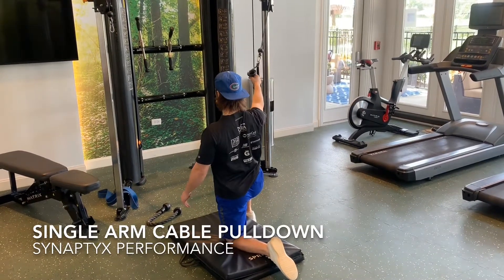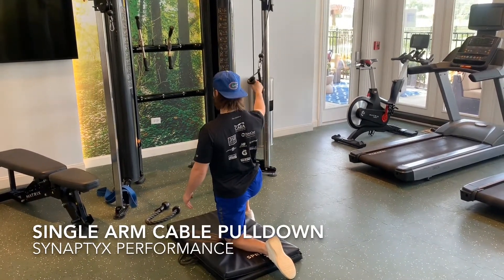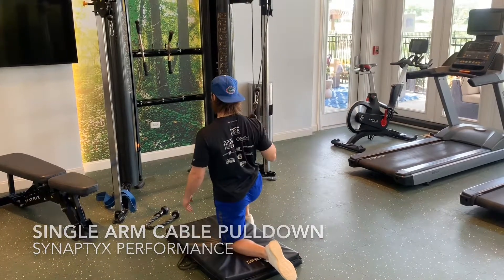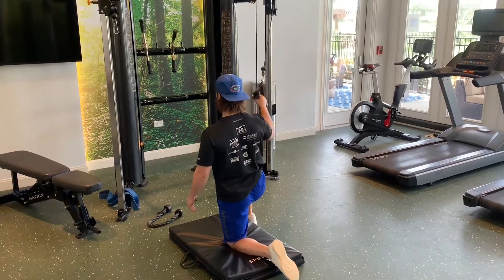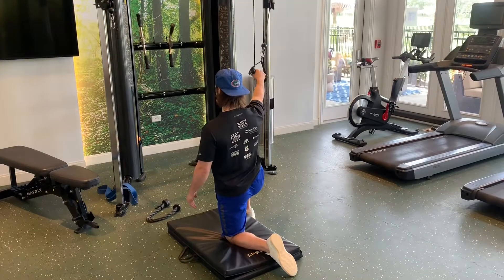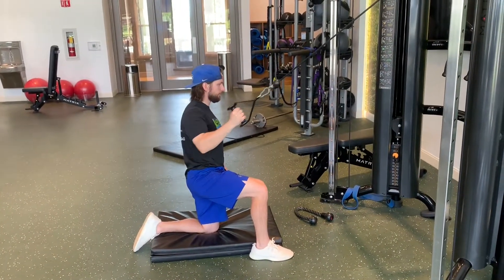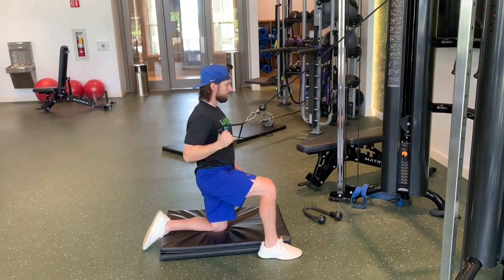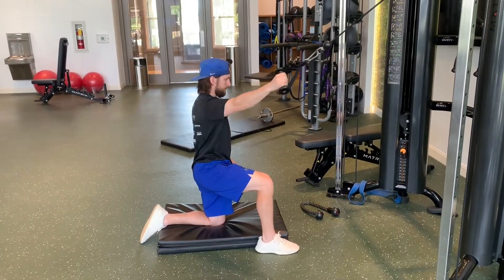How To- SINGLE ARM PULLDOWN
Video tutorial of a single arm pulldown exercise.
SynaptyxPerformance.com